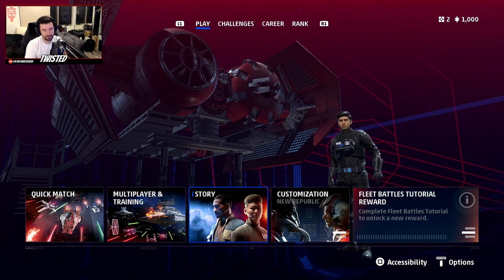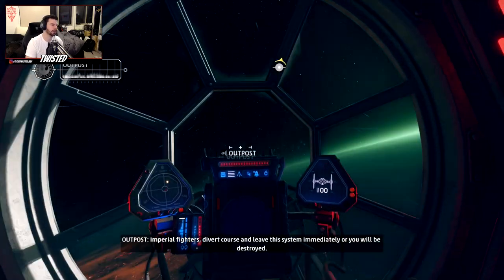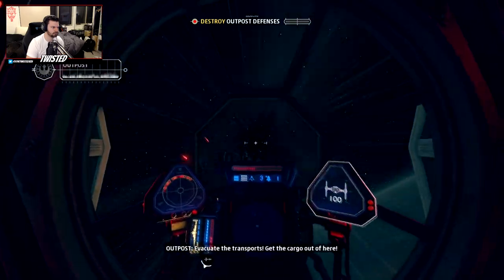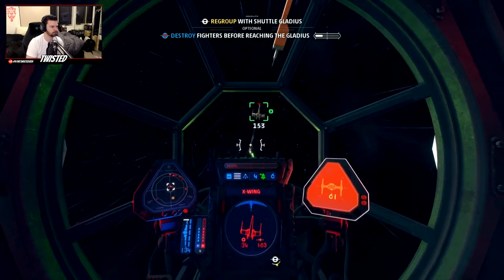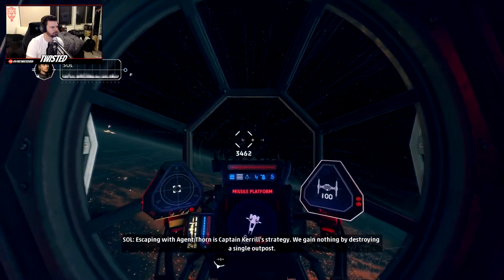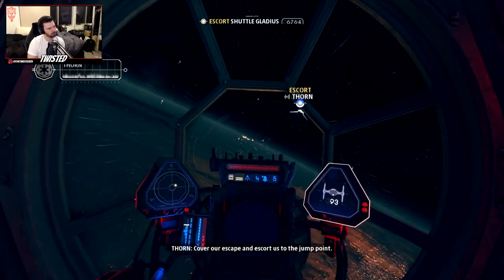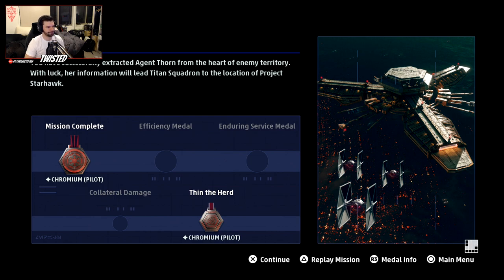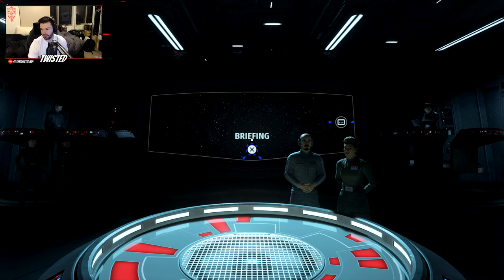Secrets & Spies - Star Wars Squadrons Campaign Playthrough Part 5!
This will be star wars squadrons campaign playthrough part 5! We have finall reached the first imperial mission so lets see what the Empire has in store for us!

If you enjoyed the video, or it helped in any way make sure to leave a LIKE on the video to help support the channel on our road to 40K Subscribers!

🎮Become A Channel Member For Custom Livestream Emojis! 🎮
➡ Click the JOIN Button Above!

➡ Twitch.tv/itstwistedddd
➡ Twitter.com/TheTwistedJedi
➡ Facebook.com/TheTwistedJedi
➡ Instagram.com/TheTwistedJedi